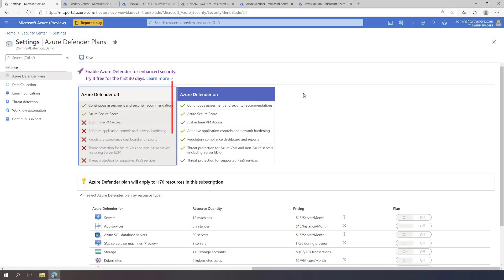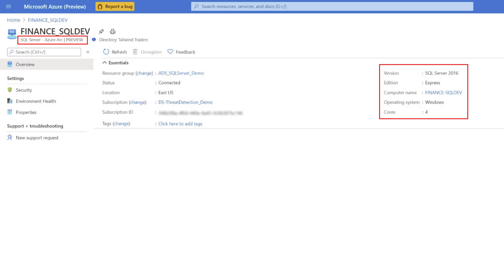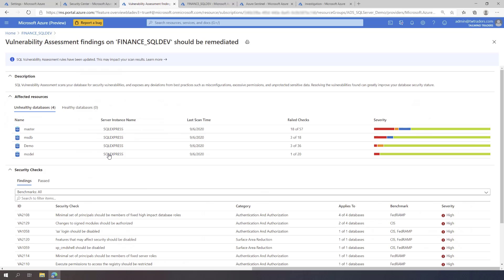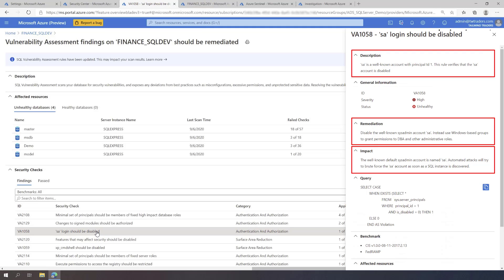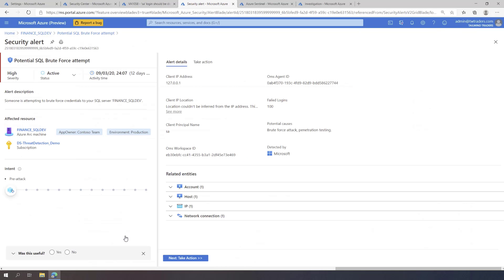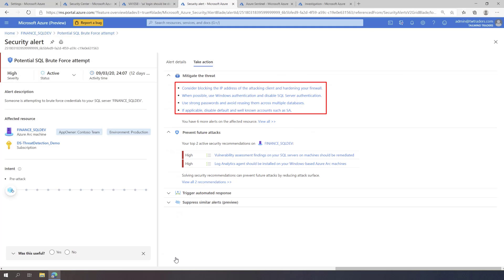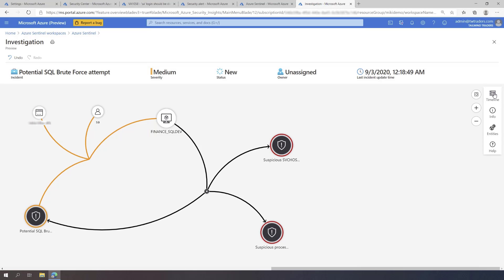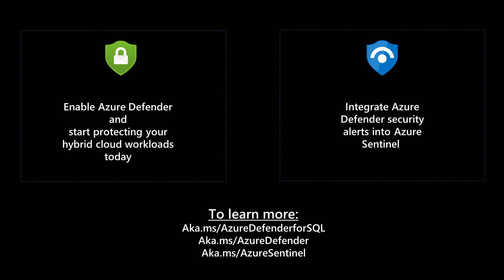How Azure Defender for SQL can protect SQL servers anywhere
Watch how Azure Defender for SQL can protect SQL servers anywhere: in Azure, on-premises, or in other clouds.